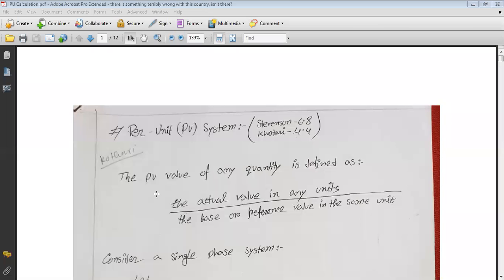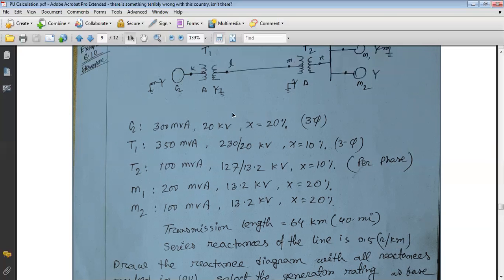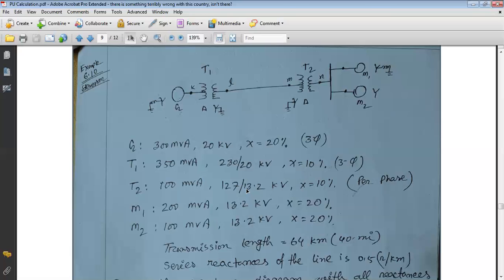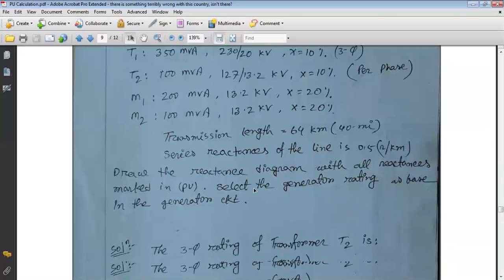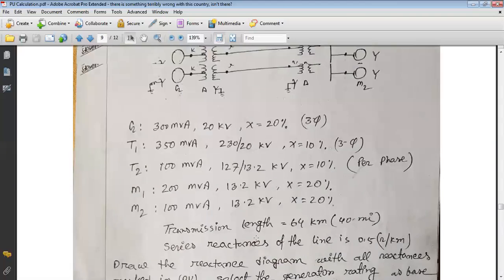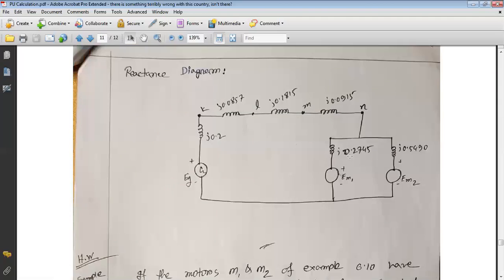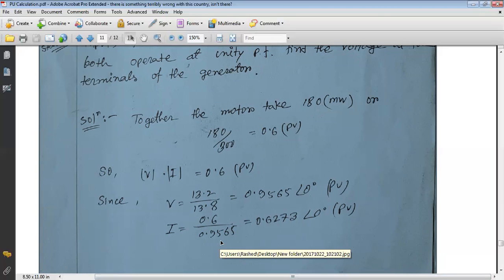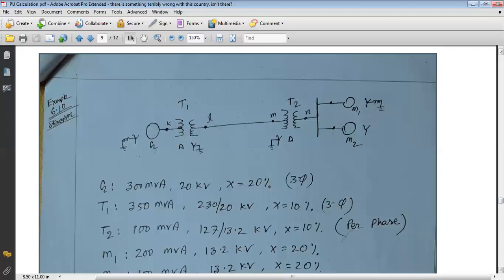PU Calculation Part-6